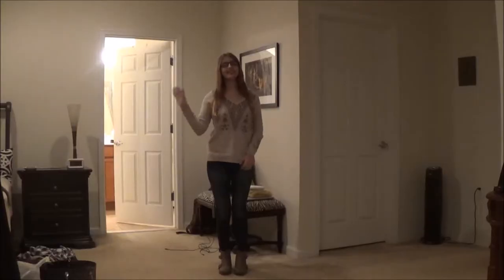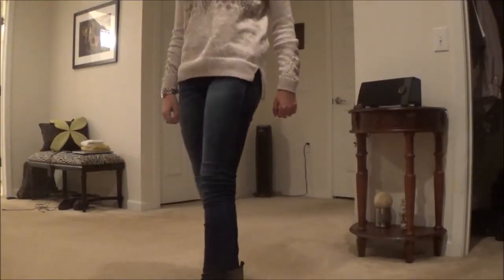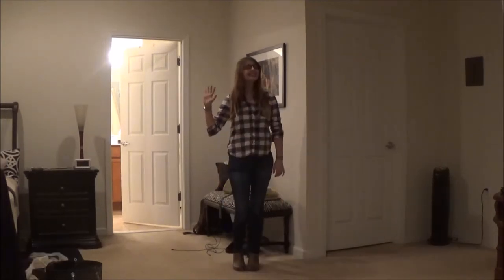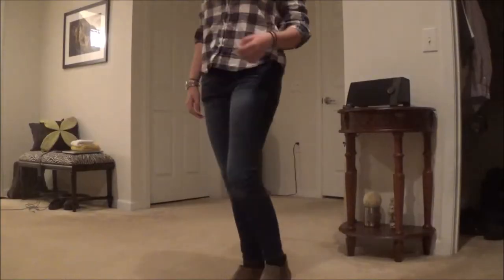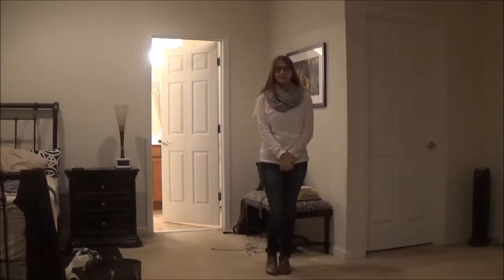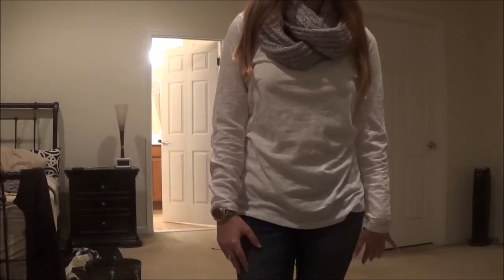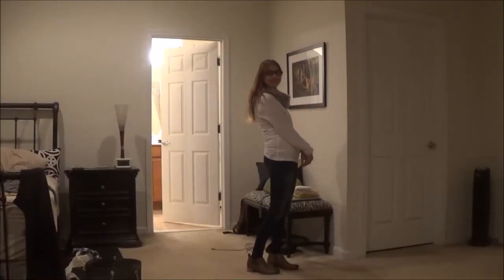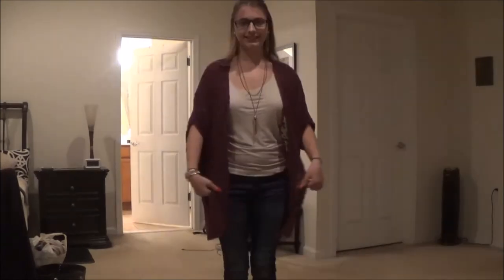My Fall Outfit Lookbook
Hi guys! This is Alexa. In this video, I will be showing you my 4 favorite fall outfits. If you have any questions or requests for me, please comment them down below.

DON'T STOP BY JASON SHAW

LIGHT BY KRAKN